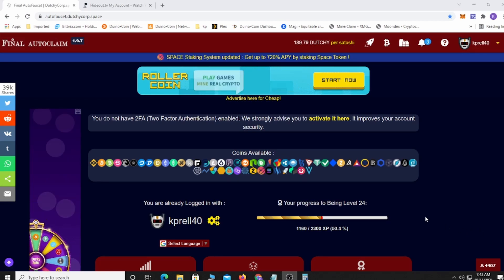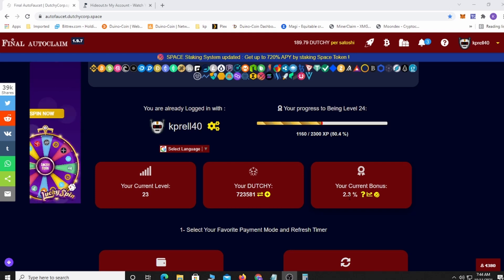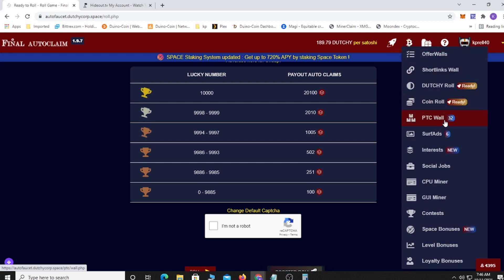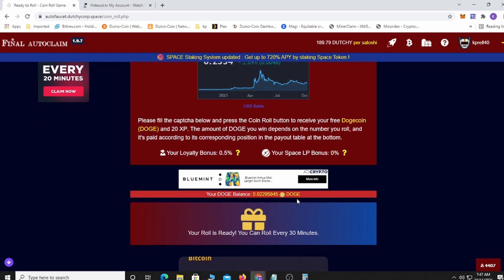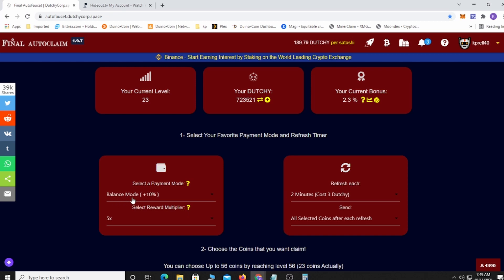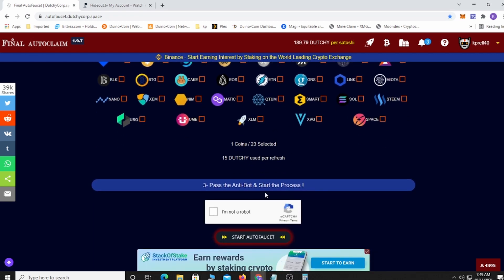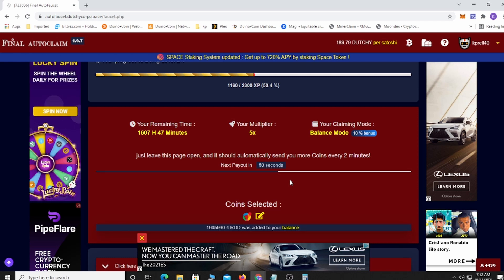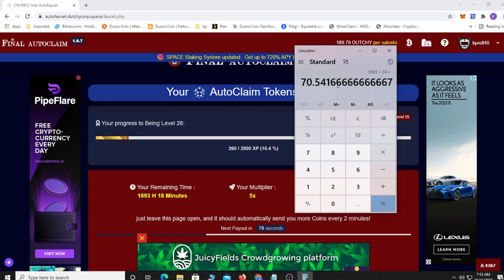High Paying Faucet Final Autofaucet Review